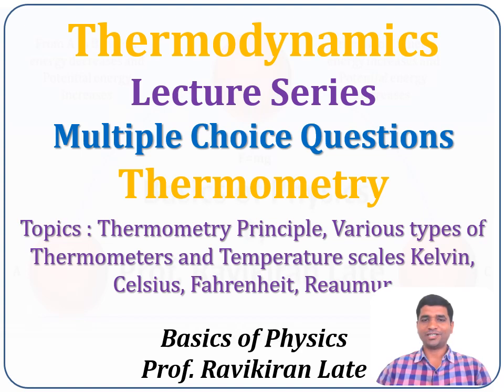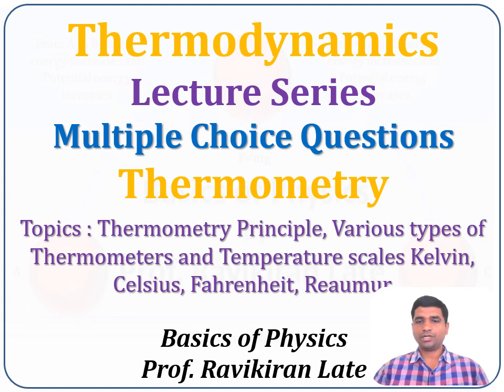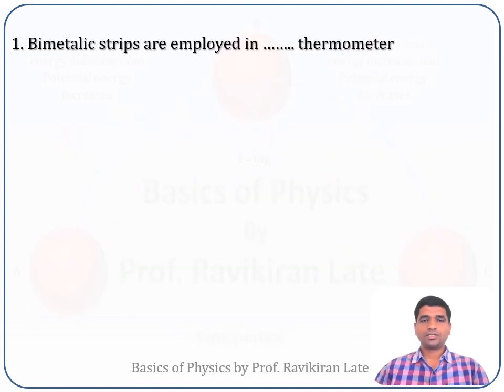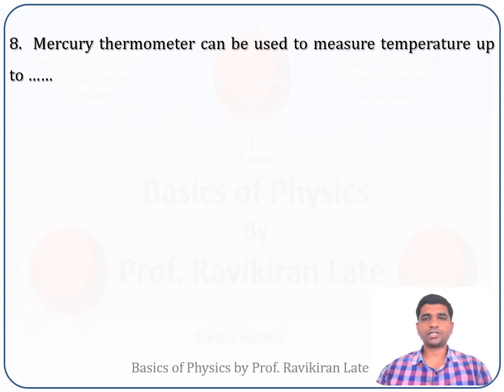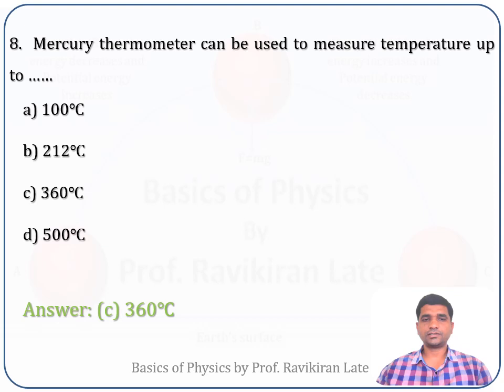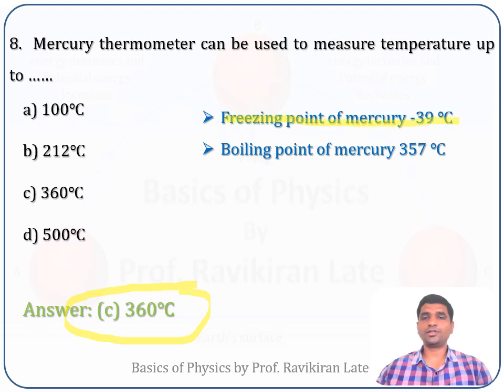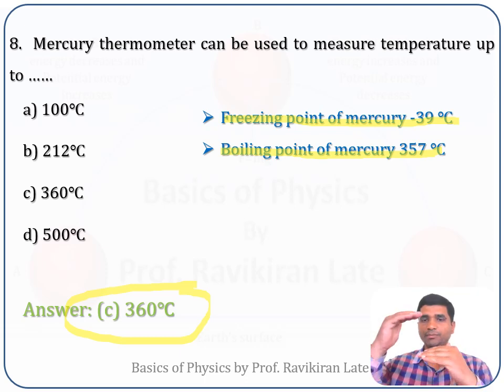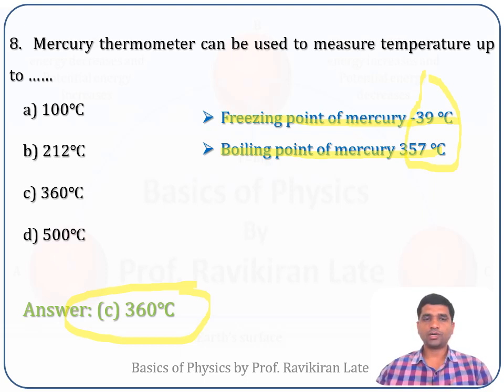MCQ Thermometry Thermodynamics Principle Types of Thermometers Temperature scales FYBSc Physics SPPU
Multiple choice questions of chapter 4 Thermometry of FYBSc Physics Paper 1 Heat & Thermodynamics. MCQ over the topic Thermometry  Principle Types of Thermometers Temperature scales are discussed in present lecture FYBSc Physics SPPU